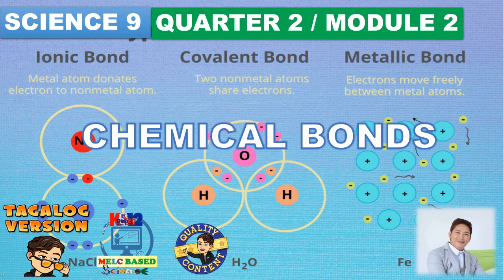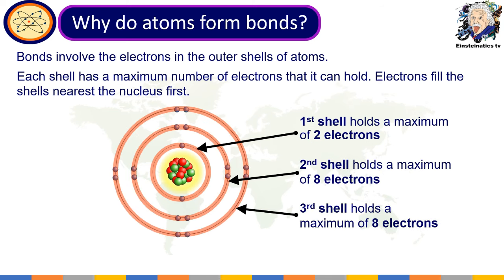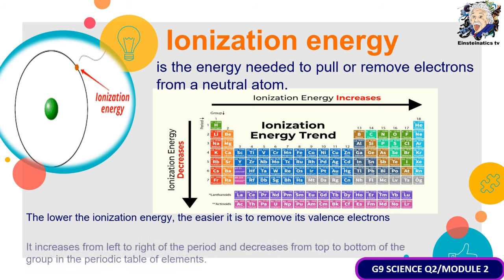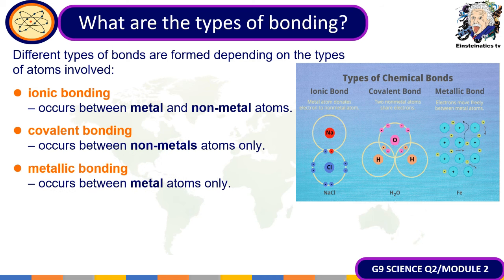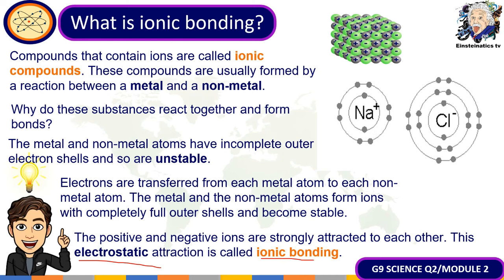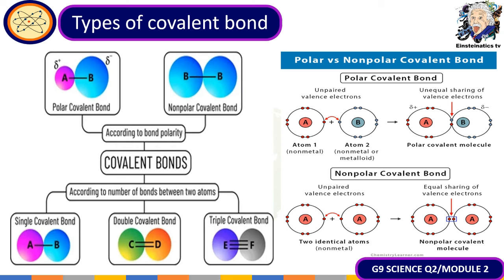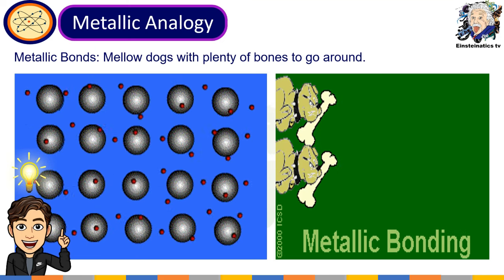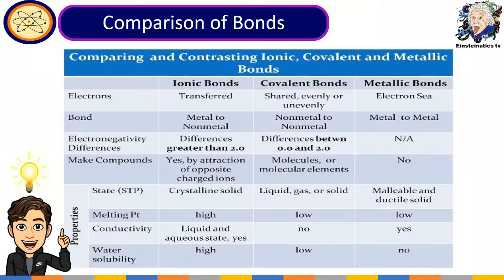Chemical Bonds : Science 9 Quarter 2 Module 2, Ionic Bond, Covalent Bond, Metallic Bonding.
Learning Competency
• Recognize the different types of compounds (ionic and covalent) based on
their properties such as melting point, hardness, polarity, and electrical
and thermal conductivity. (S9MT-IIb-14)
Subtasks:
1. Identify the valence electrons of atom.
2. Identify the relationship among the number of valence electrons,
electronegativity and ionization energy;
3. Explain the formation of ionic and covalent bond.
4. Explain forces that hold metals together;
5. Recognize different types of compounds (ionic or covalent) based on their
properties such as melting point, hardness, electrical and thermal
conductivity